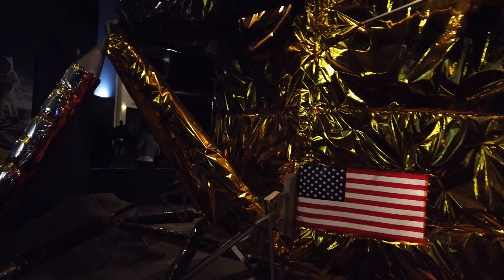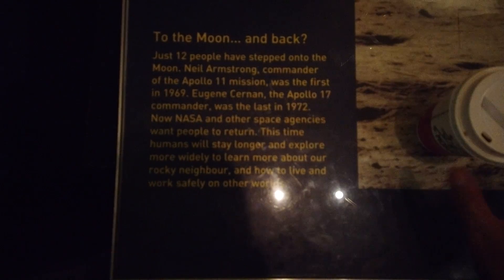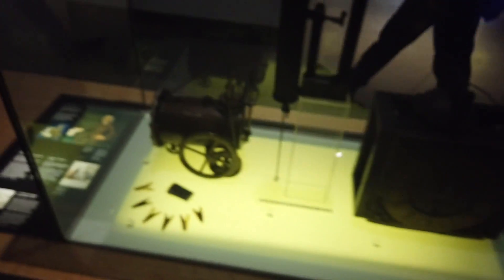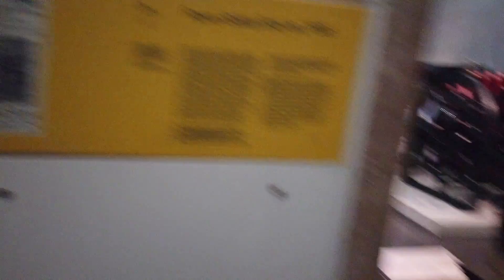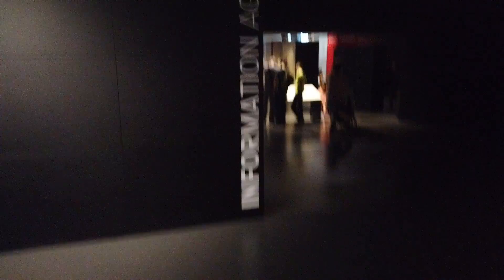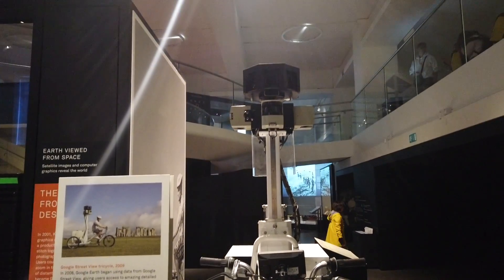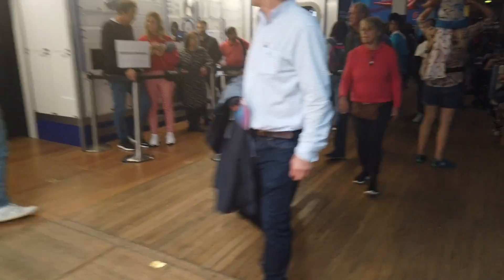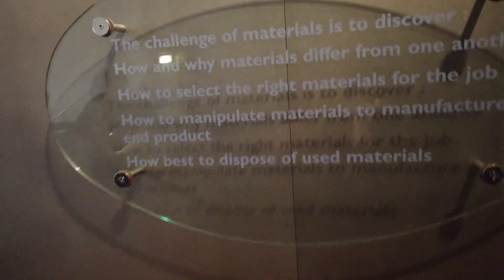FIRST TIME IN UK!!! PT1